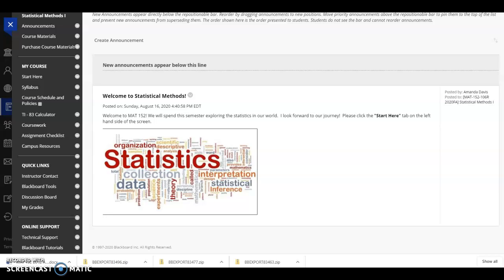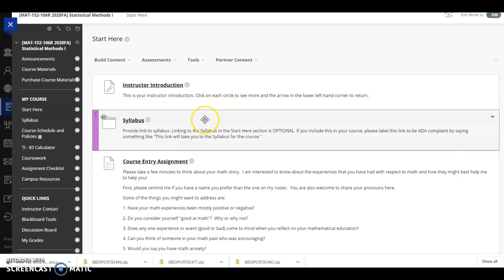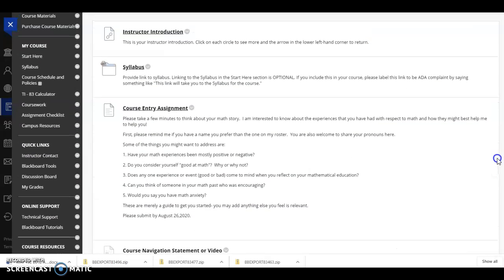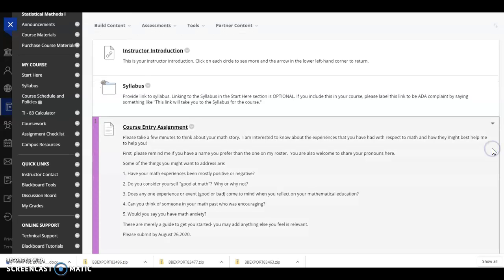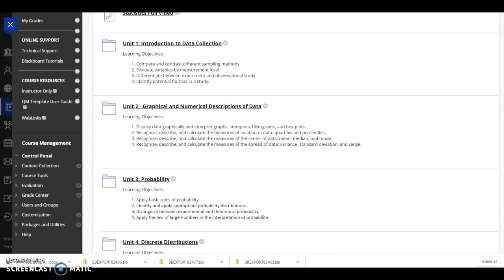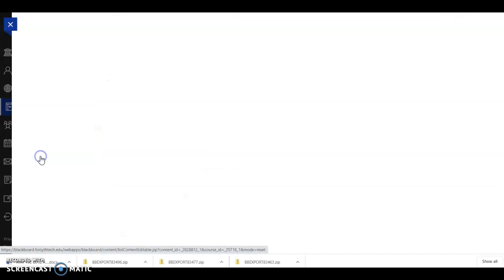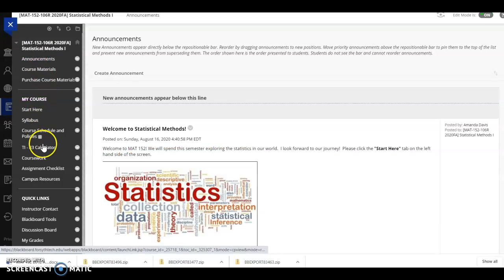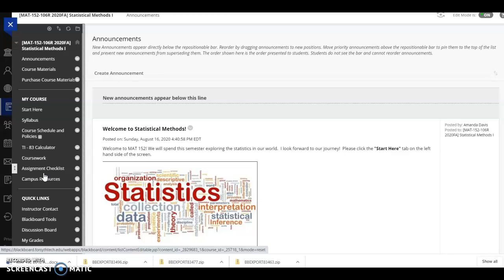MAT 152 106 Navigation Video